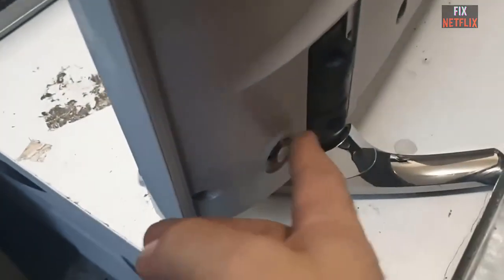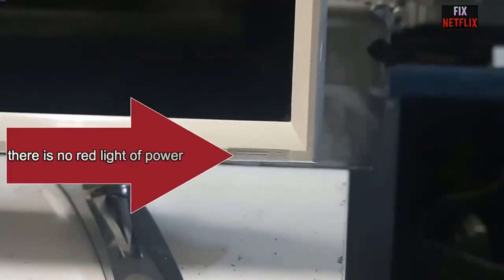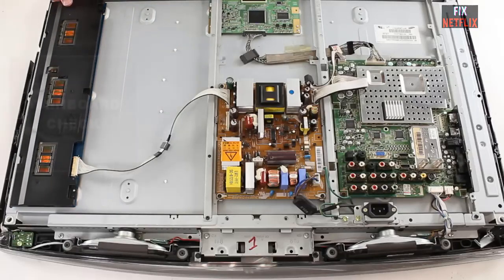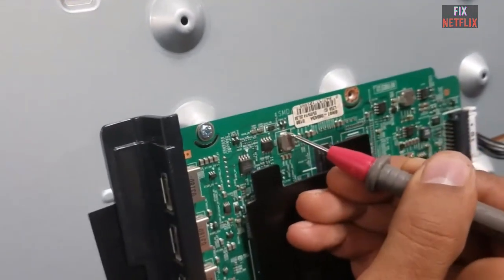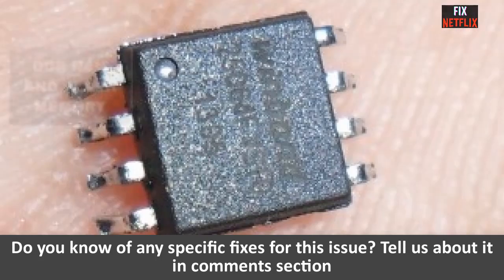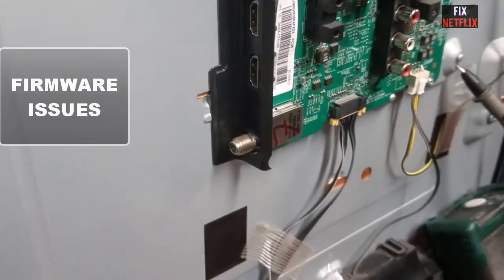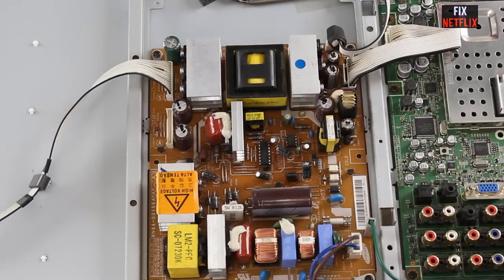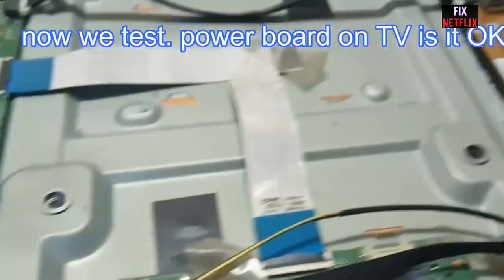How to fix Samsung TV Not Turning On | No Standby Light | Step-By-Step Samsung TV repair Guide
Is your Samsung television refusing to turn on? Don't panic; we've got your back! In this detailed tutorial, we'll guide you through troubleshooting and repairing your Samsung TV when it won't power up, especially when there's no red light indicator.

📺 Learn how to diagnose common issues causing your Samsung TV not to turn on.
🔌 Discover what to do if your TV won't turn on after a power outage.
💡 Understand what's happening when your TV's light is on but the screen remains black.
⚡️ Get step-by-step instructions on fixing the Power Supply Unit (PSU) board – a frequent culprit in this situation.

Don't waste time and money on professional repairs or a new TV. With our easy-to-follow PSU board repair guide, you can revive your Samsung TV and enjoy your favorite shows again.